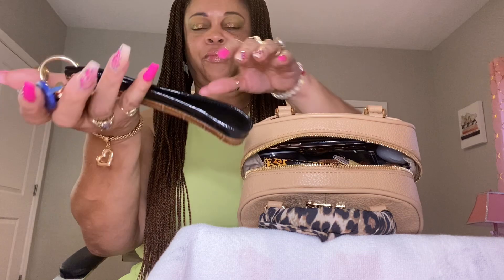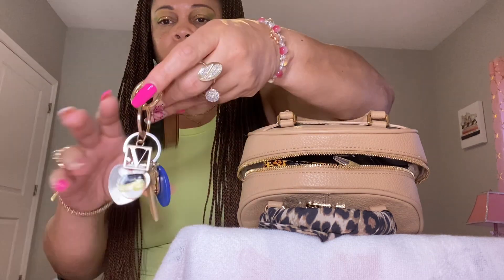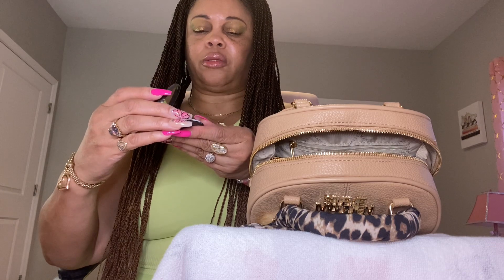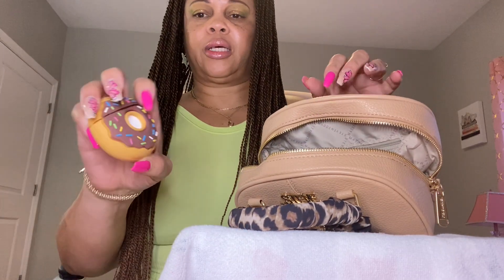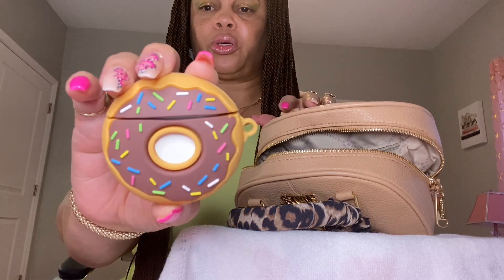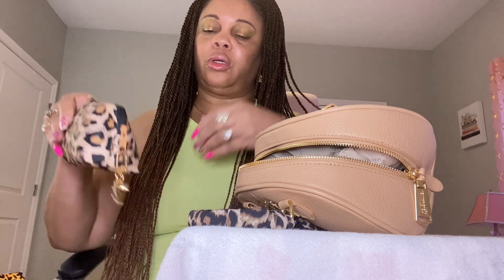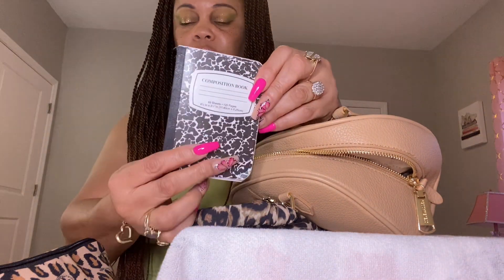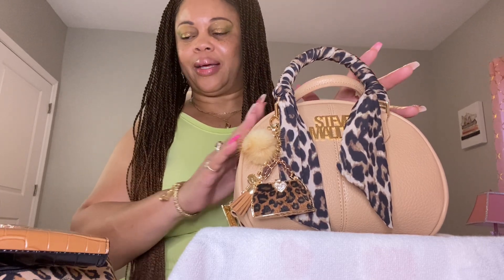What’s in my Steve Madden Bag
Look at what I have in my bag!!

Send Mail To:
Sassy Sona